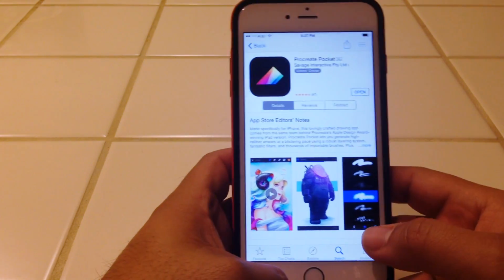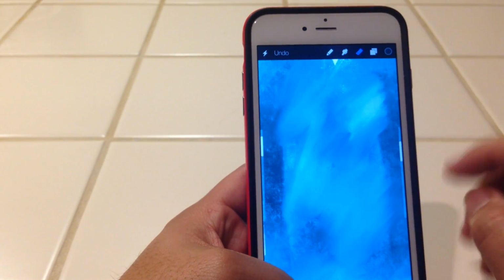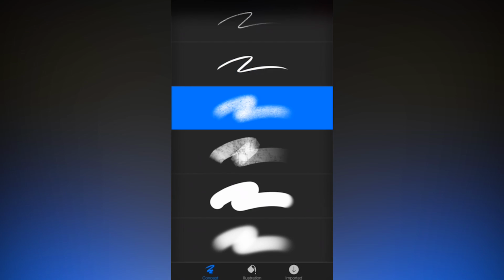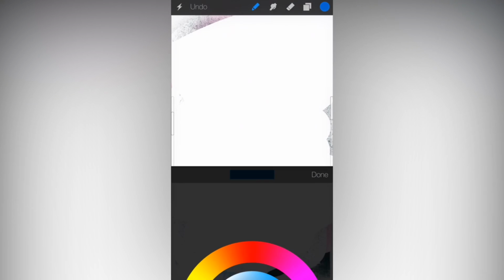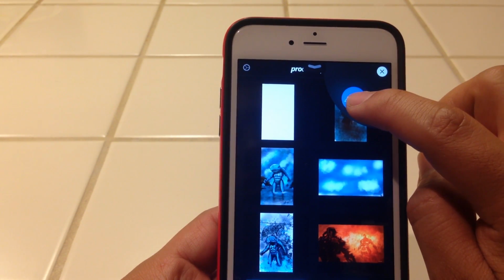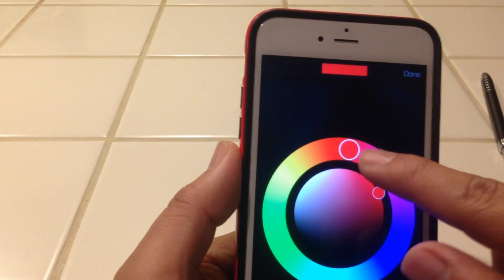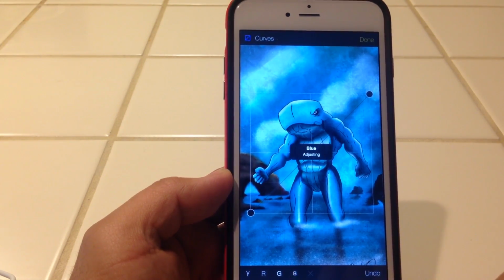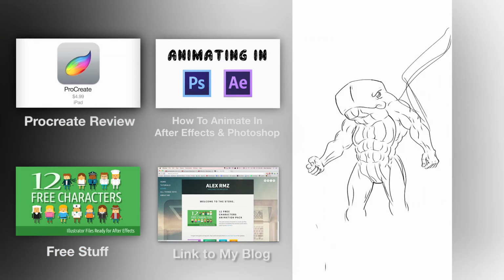ProCreate Pocket Review - An In-Depth Look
This is my review of Procreate Pocket. The new mobile version of Procreate by Savage Interactive. This is quickly becoming one of my favorite apps. If you love to draw then Procreate Pocket will become a necessity for you! I've reviewed the iPad version of Procreate before, but this one is a bit more in depth. Let me know what you guys think, also let me know if there are some apps you would like to see me review.